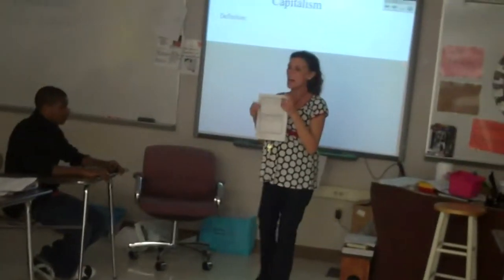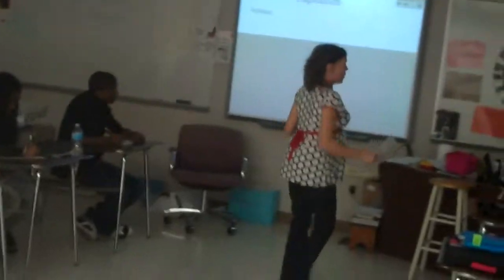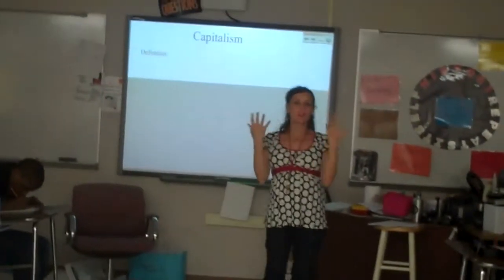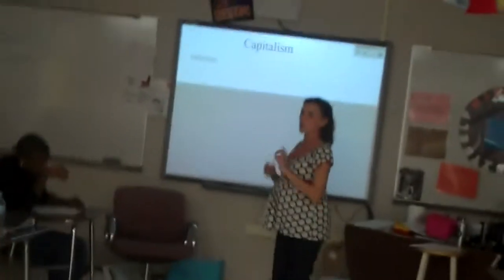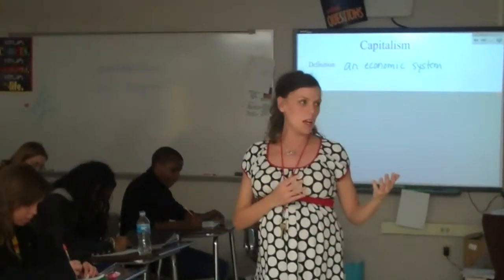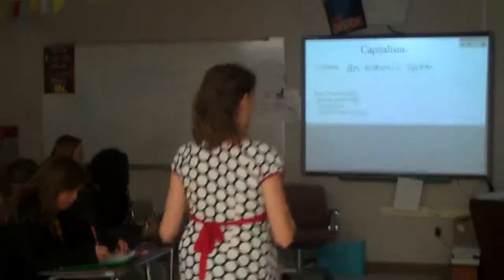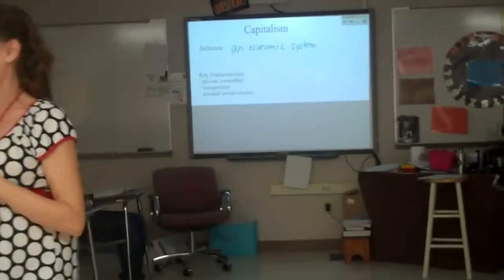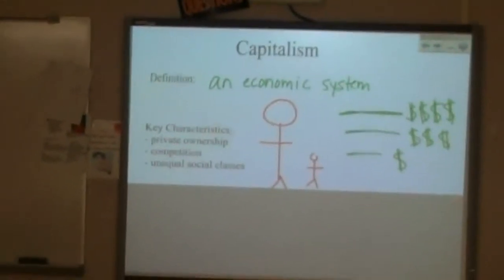Capitalism using the Marzano Method